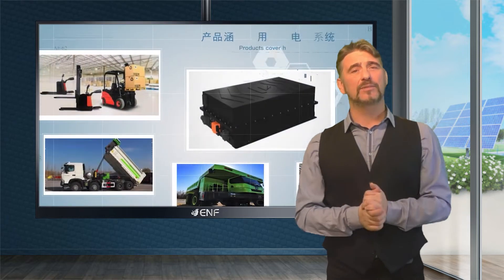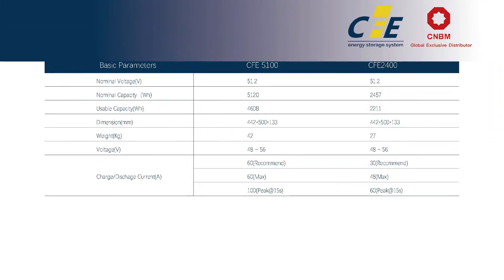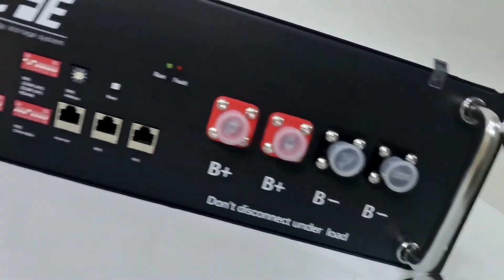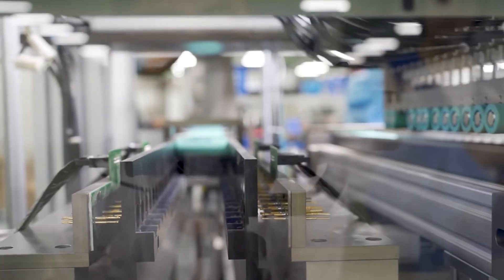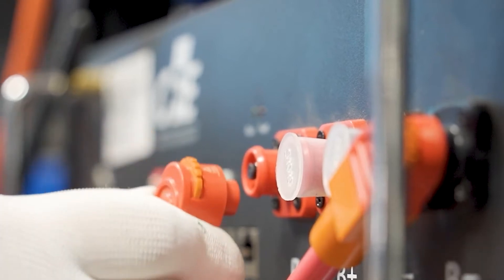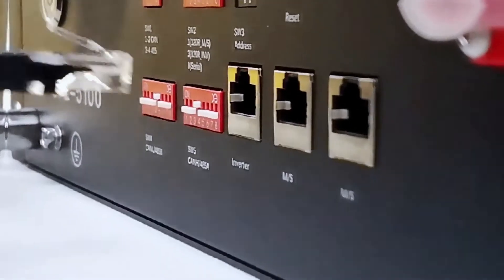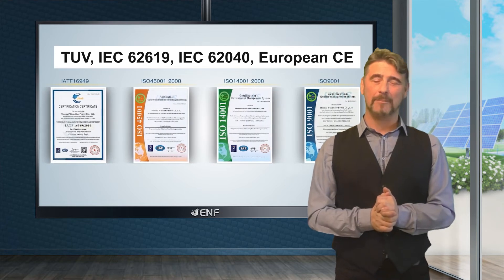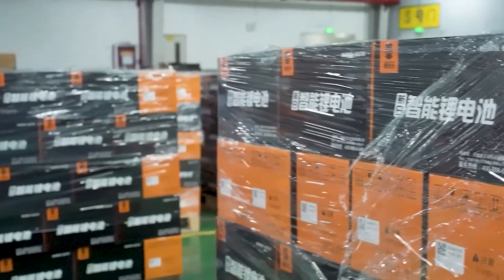CF Energy - CFE 5100 / CFE2400 Storage System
𝐃𝐞𝐬𝐜𝐫𝐢𝐩𝐭𝐢𝐨𝐧:
• Integrated smart energy storage device
• Two variants - CFE 5100 and CFE 2400 with energy capacities of 48 and 100 Ah
• Can store power up to 2457 and 5120 Wh
• Up to 8 modules could be connected in parallel or in series
• Lithium Iron phosphate batteries
• The intelligent battery management system with built-in Wi-Fi and Bluetooth technologies
• 10-year product warranty

𝐊𝐞𝐲 𝐋𝐢𝐧𝐤𝐬:

Product profile for CF Energy CFE 5100 / CFE2400 Storage System including product data sheet